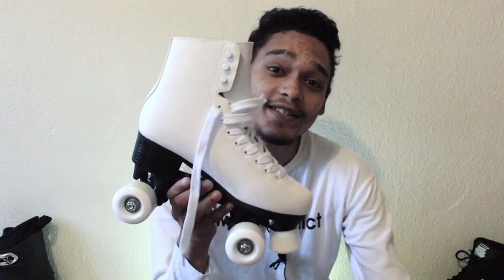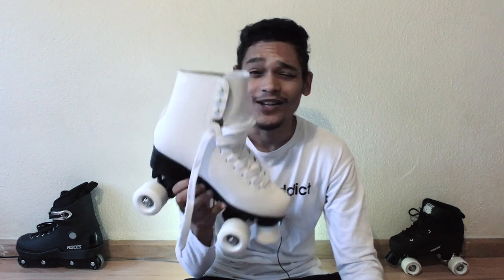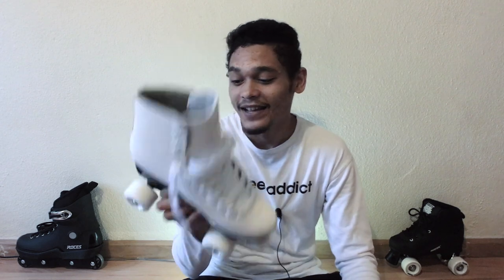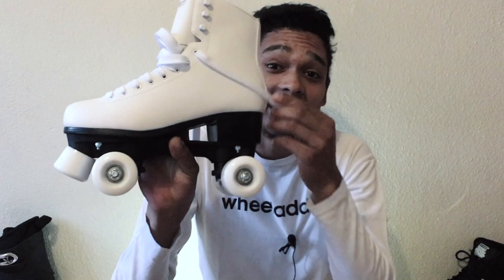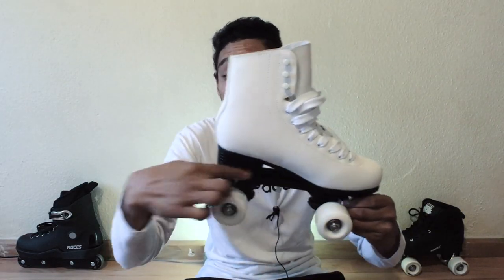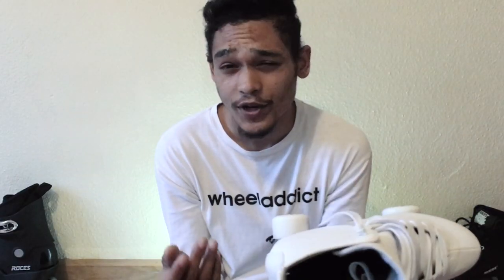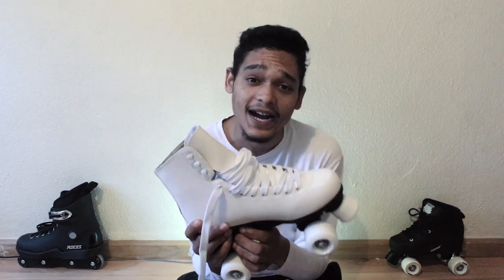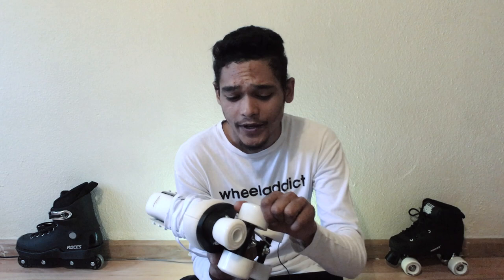ROCES RC1 ROLLER SKATES REVIEW BY MOE FISHER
The Roces RC1 retro roller skates have a classic look and are suitable for recreational use. The RC1 has a more robust boot that offers maximum support and a durable base. Thanks to the elegant and comfortable imitation leather boot you are ready for many hours of roller skating fun.

Upper: ECO leather
Sole: PVC
Foot bed: Anatomical
Closure: Flat laces and upper hooks
Frame: Nylon
Truck: Aluminium alloy
Stopper: PU
Wheels: PU 54×32 mm/85A
Bearings: ABEC 5